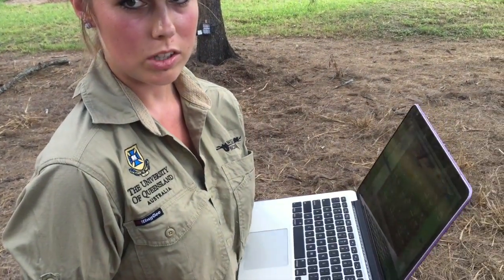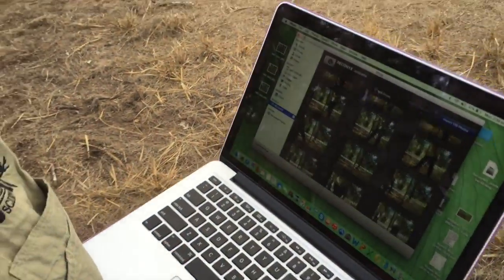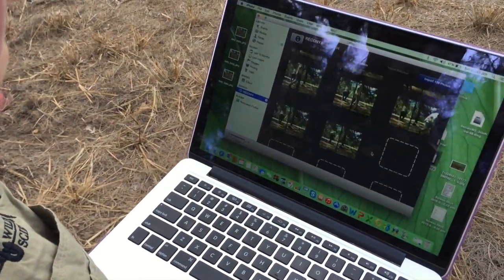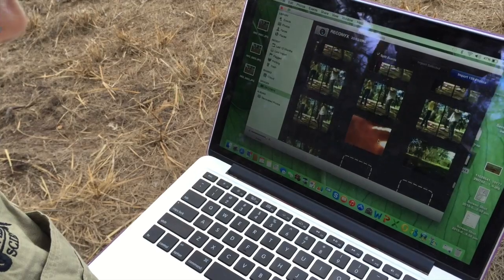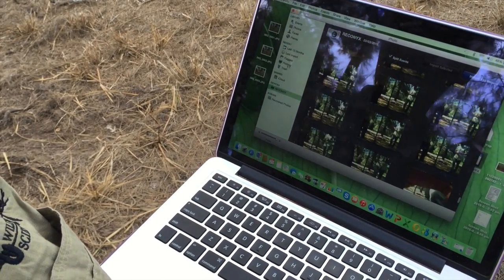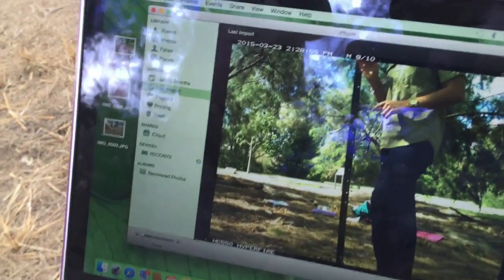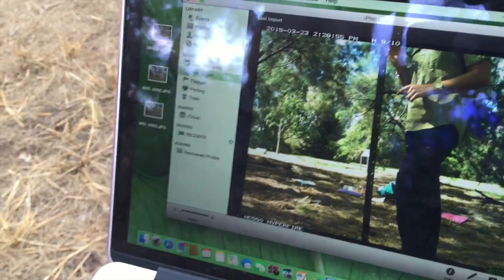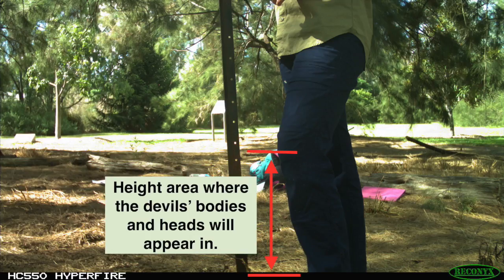Setting up a camera trap for Tasmanian Devils